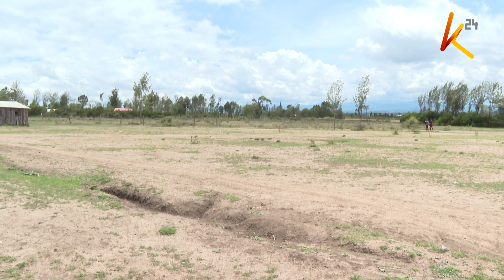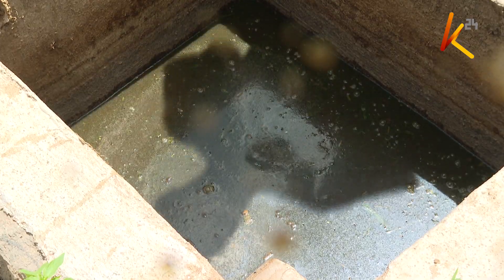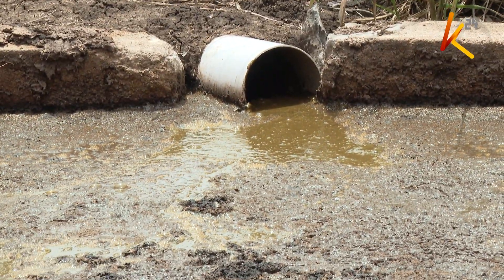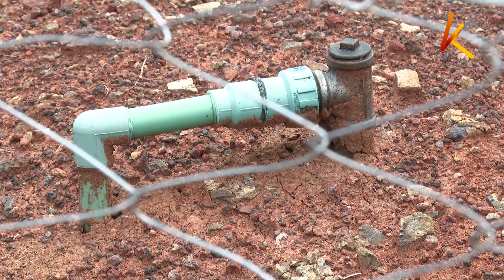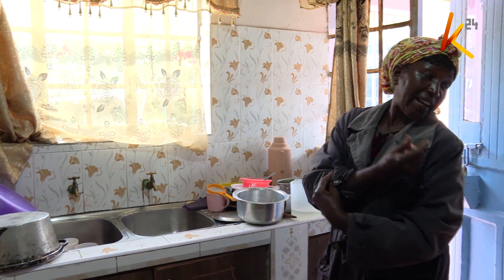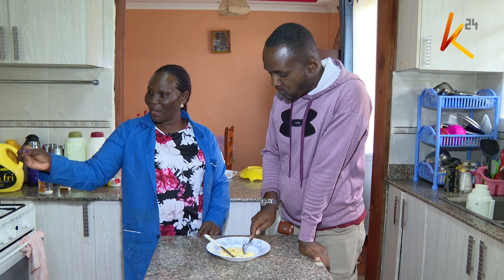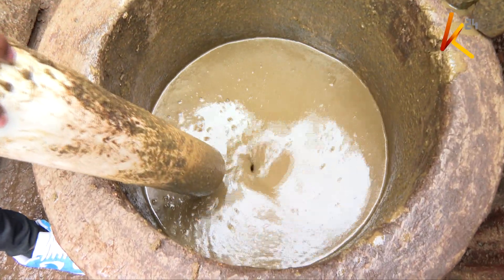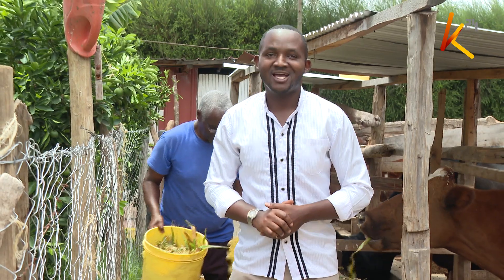Kenyans embrace biogas alternative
The cost of electricity has been on an upward trajectory in recent days, leaving a hole in the pockets of many Kenyans who have been hard hit by the high cost of living. Many have been forced to look for an alternative source of energy to power their lives. A couple in Nyeri County who are using biogas for instant showers and cooking, bringing down the cost of their electricity.